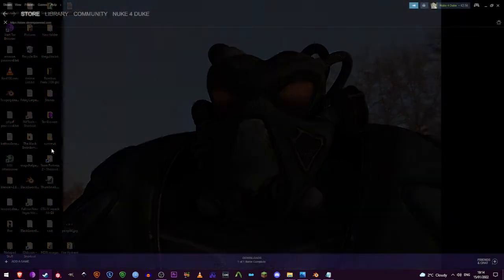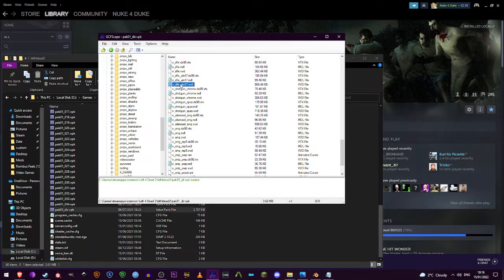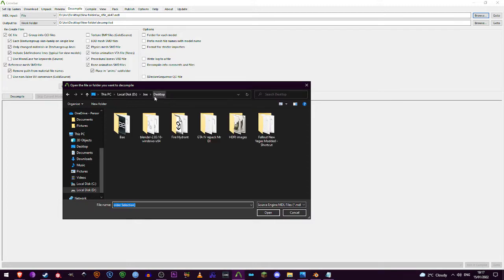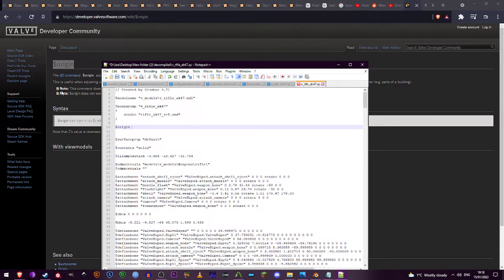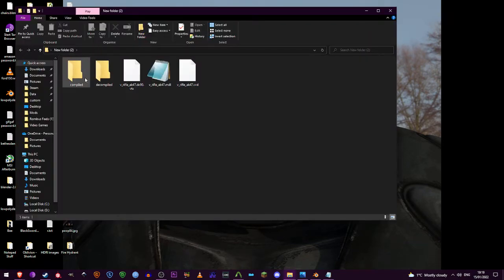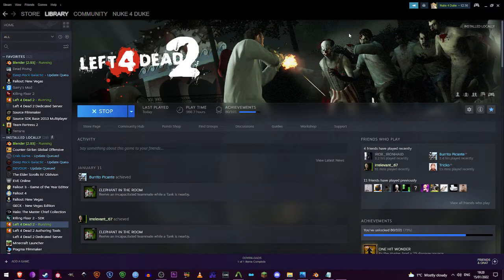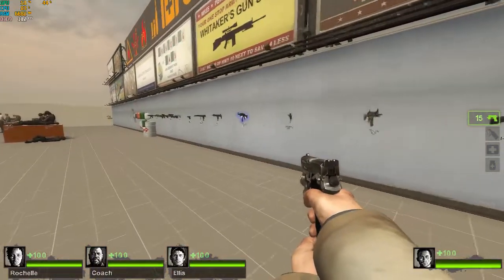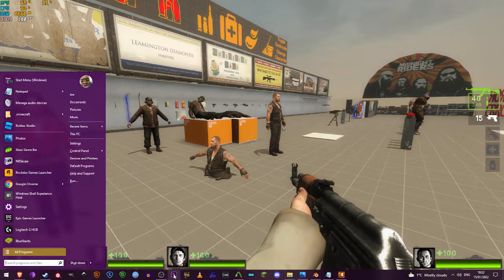L4D2 Viewmodel Repositioning Guide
Sorry it's 720p, was meant to record at 1080p